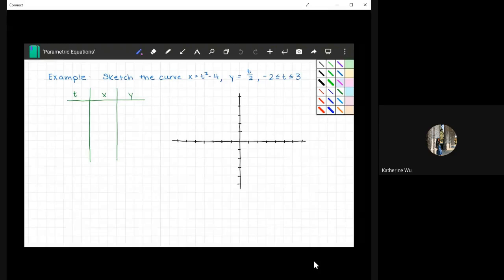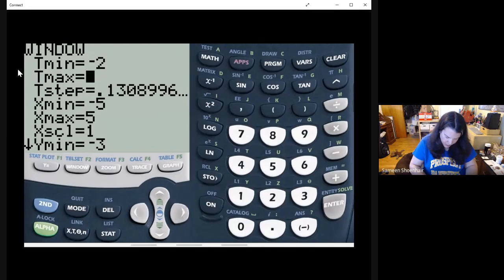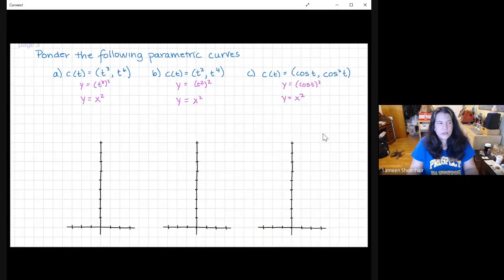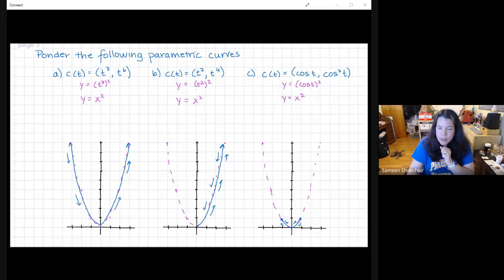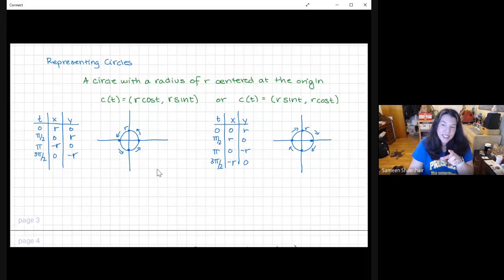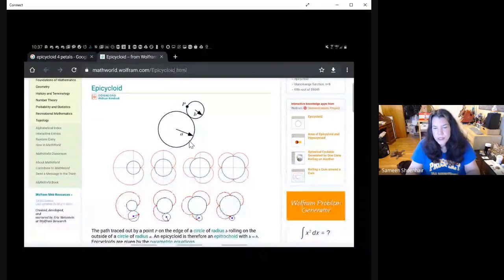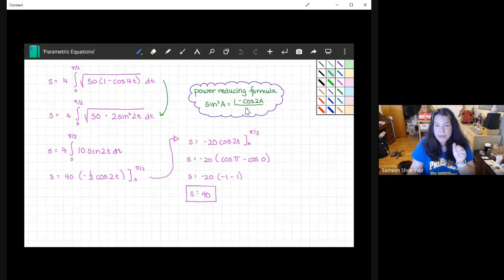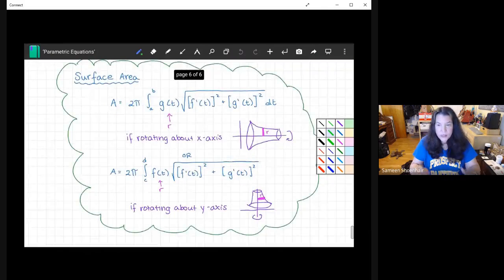Recorded Lesson of Parametric Equations